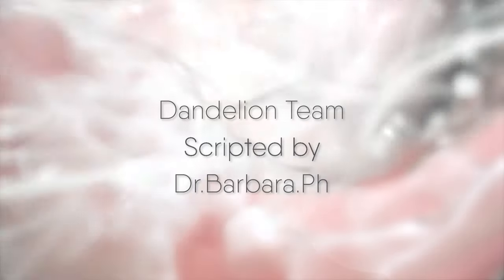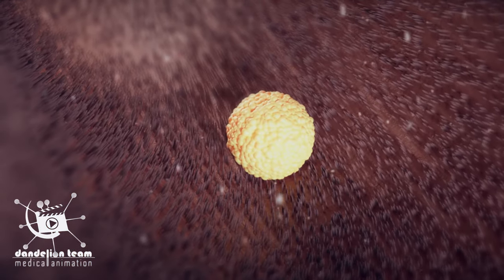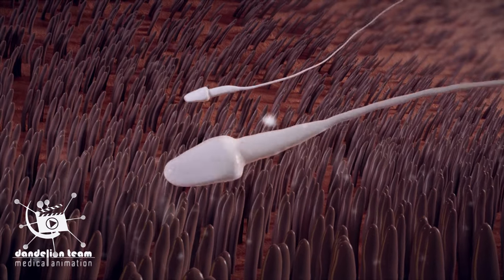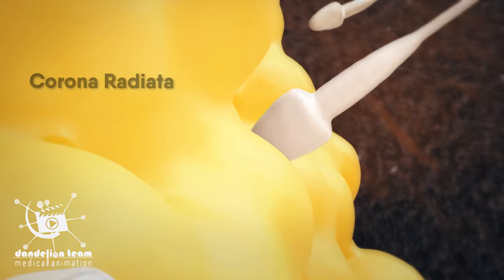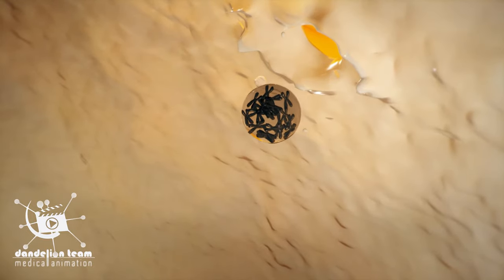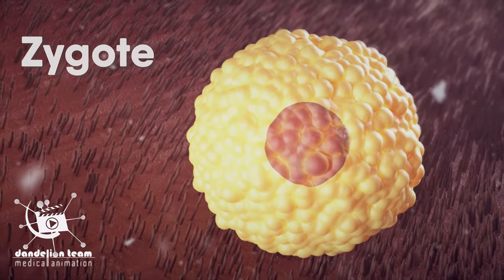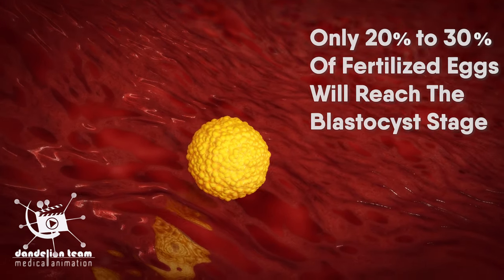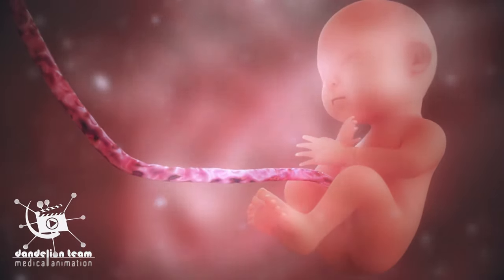Fertilization|medical animation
fertilization For fertilization to occur, sperm must enter the vagina. This usually happens through sexual intercourse.
 sperm use their tails to swim through the layers of cervical mucus that guard the entrance to the uterus. During ovulation, this barrier becomes thinner and changes its acidity, creating a friendlier environment for the sperm.

3dmedicalanimation
copyrighted_by_Dandelion _Team

short videos